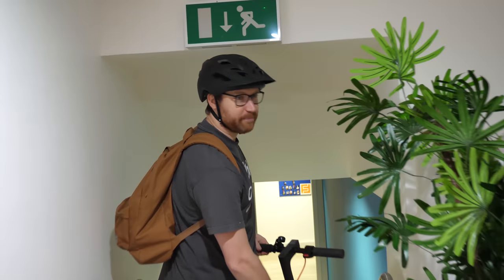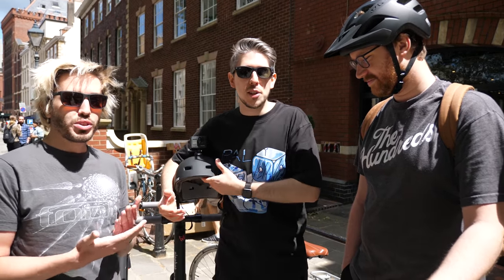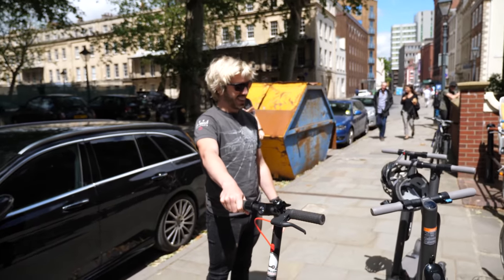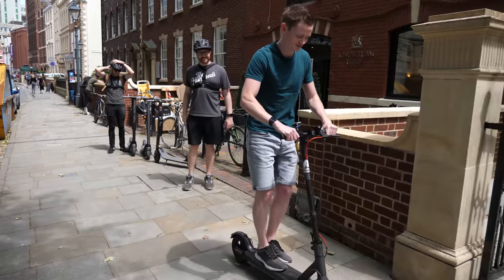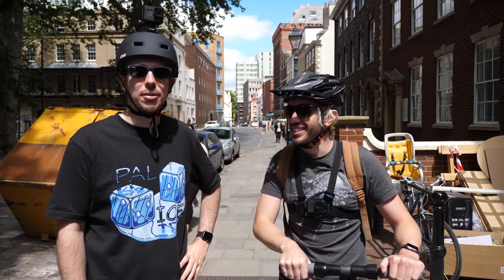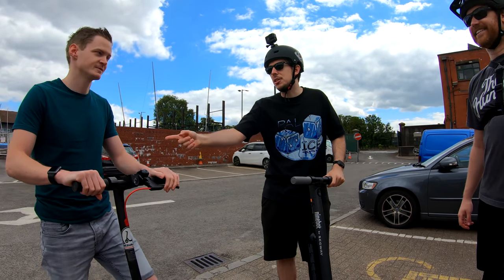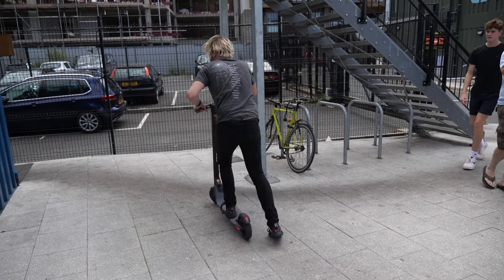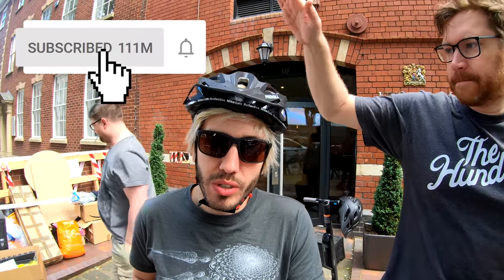We SURPRISED our editor with a brand new ELECTRIC SCOOTER!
● Post Us Stuff:
Hat Films - 4th Floor
13 Queen Square
Bristol
BS1 4NT